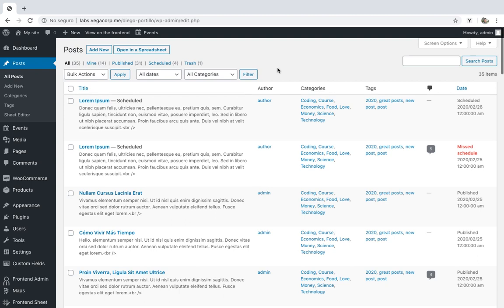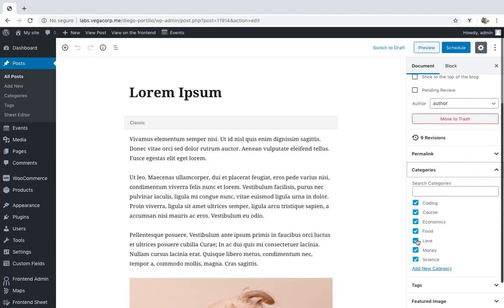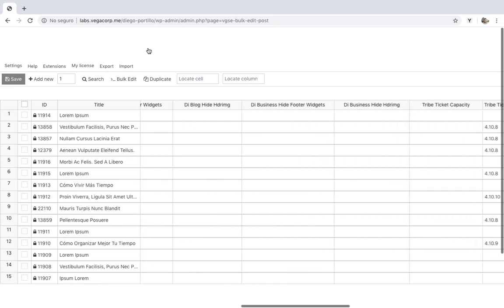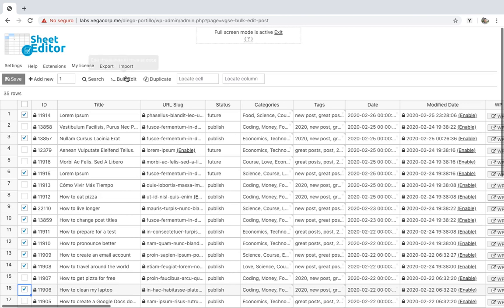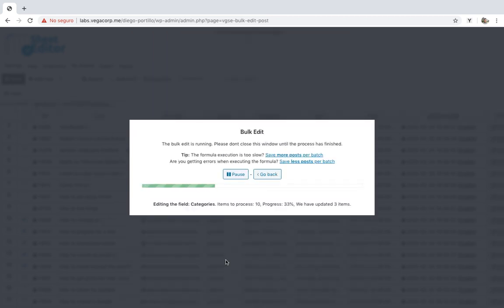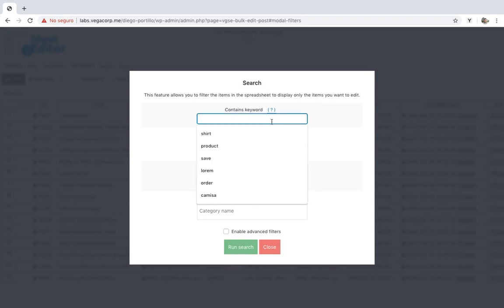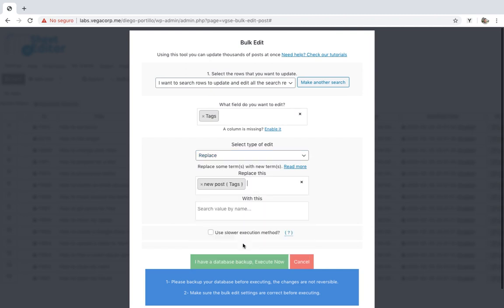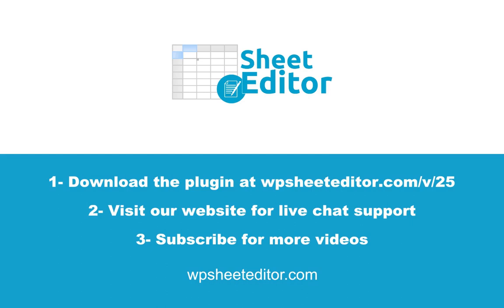WordPress - How to Remove Categories or Tags from Hundreds of Posts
If you want to remove categories or tags from your WordPress posts, but not from WordPress, you may have a really tedious time editing your products one by one.

That's why we show you how simple it is to remove categories or tags from hundreds of posts using a spreadsheet bulk editor for WordPress posts.

Background Music